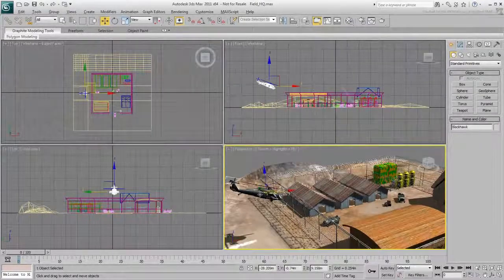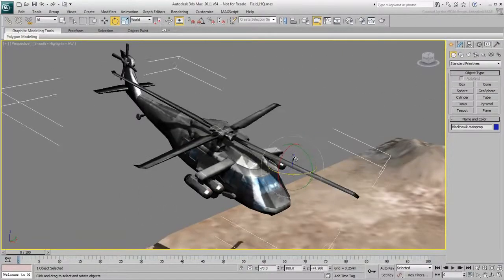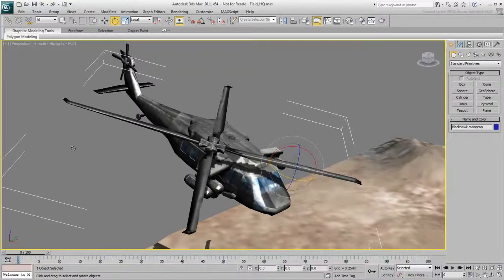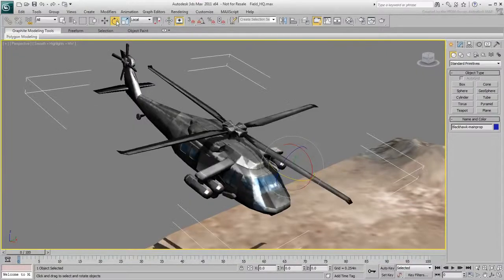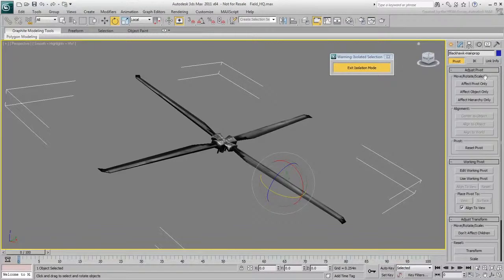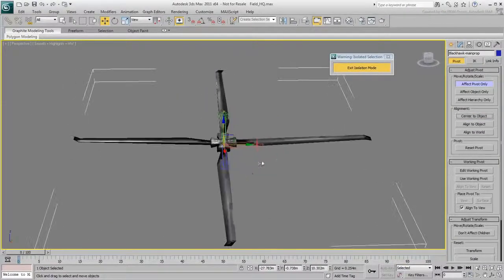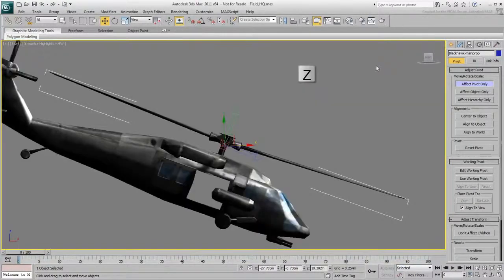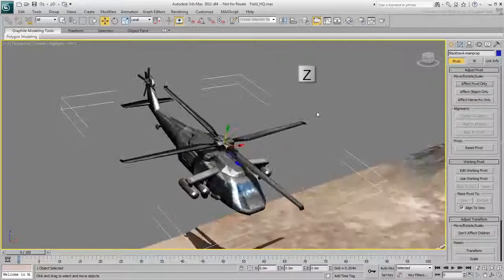Defining the Pivot Point _Uploaded by Graphic World co